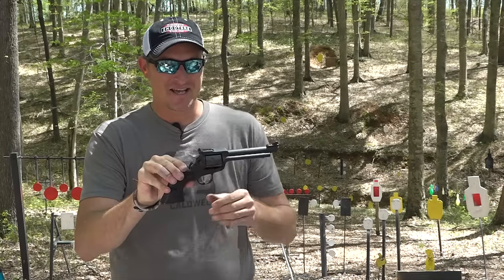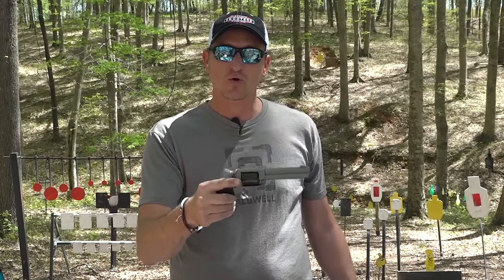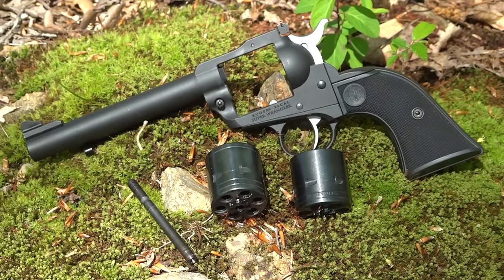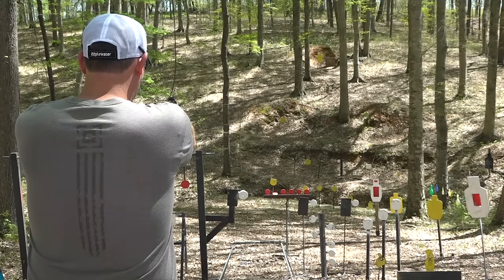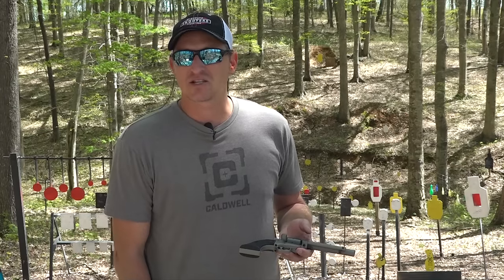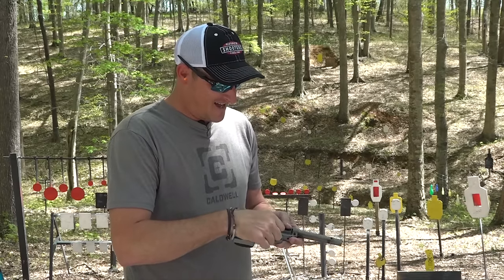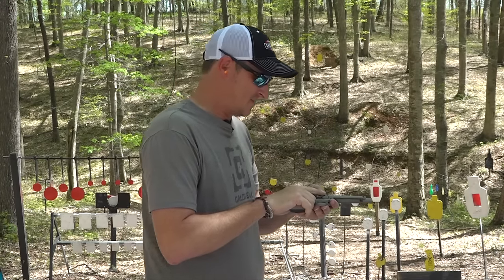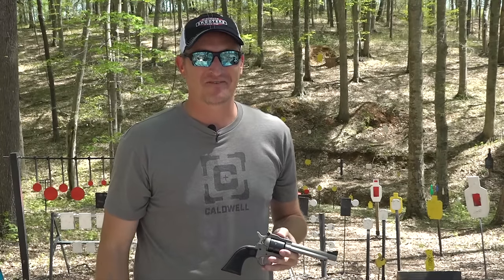THE NEW RUGER SUPER WRANGLER - NOW IN 22LR AND 22 MAGNUM